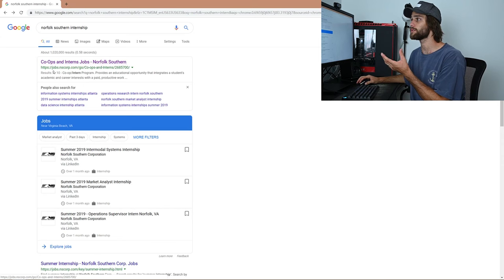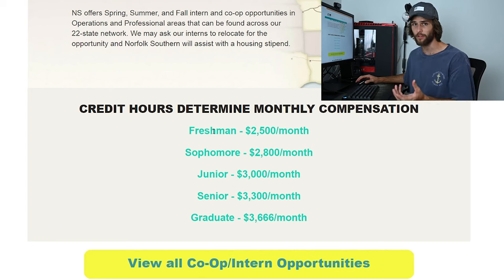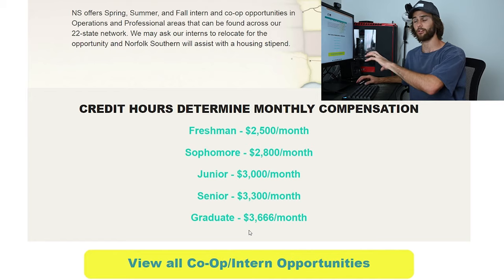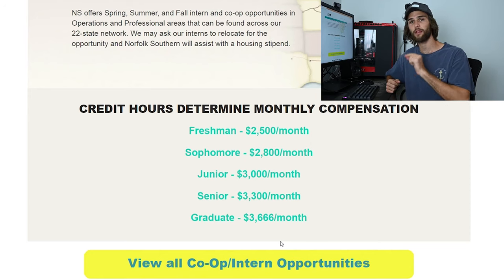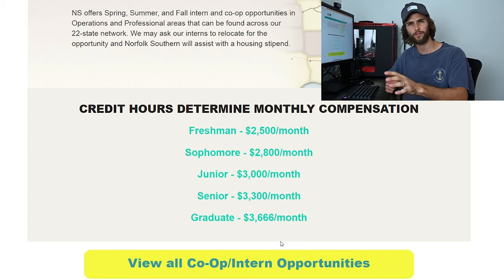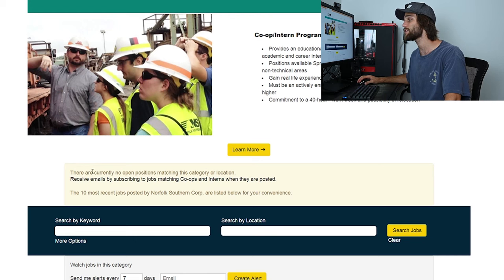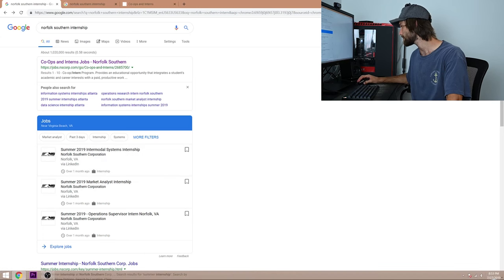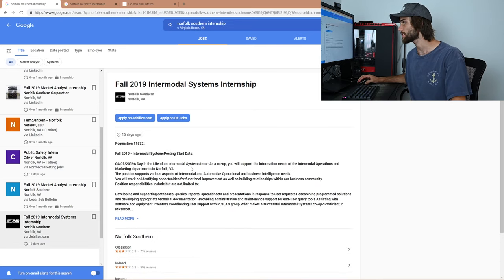How Much Money I Made as a Systems Analyst Intern (Computer Science Student)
As a computer science student, you may be looking for an internship but don't know what's fair. In this video, I talk about how much I got paid as a systems analyst intern while I was a computer science student.

My Office

SOCIAL MEDIA

DESK SETUP

VIDEO GEAR